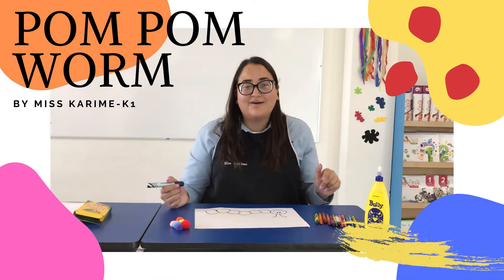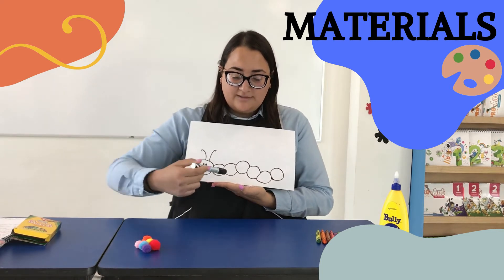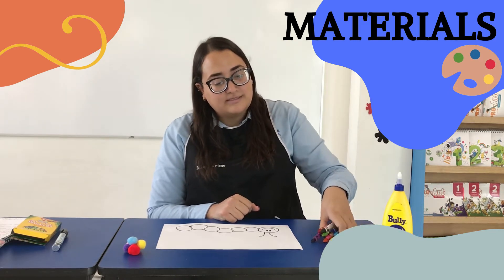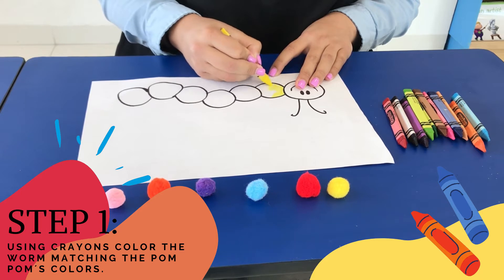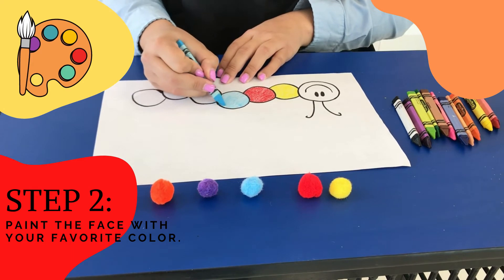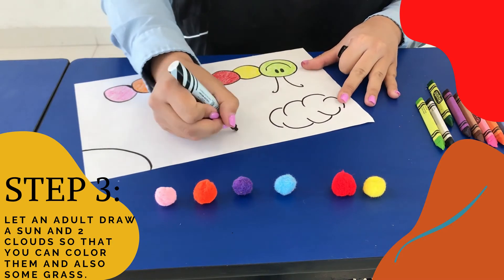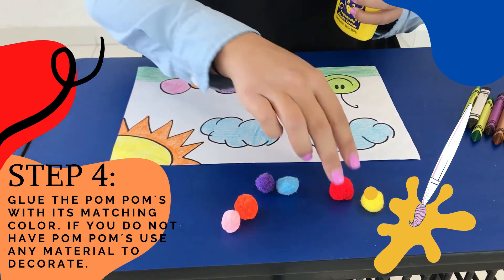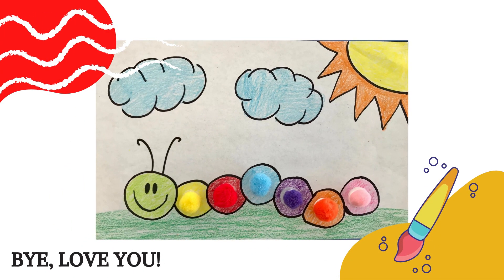Miss Karime - K1, "Worm"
Materials:
- 1 piece of paper (1 hoja blanca)
- crayons (crayolas)
- 1 black marker (1 marcador negro)
- glue (pegamento)
- 6 pom pom´s or paper balls or glitter or pasta (6 pom pones o bolitas de papel o coditos o diamantina)